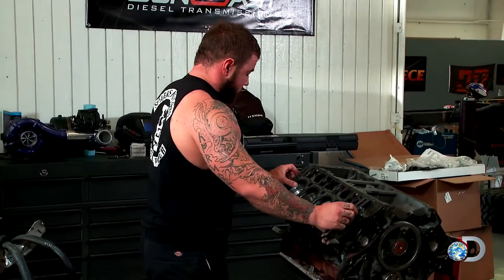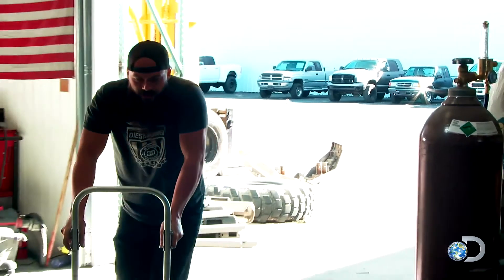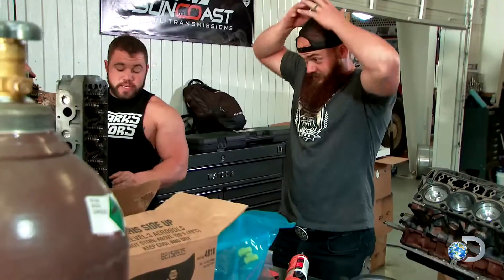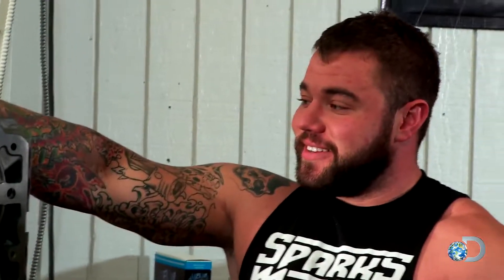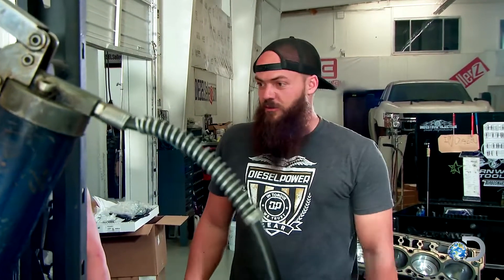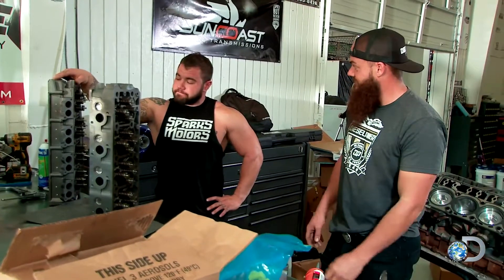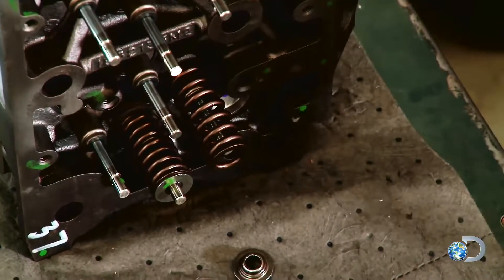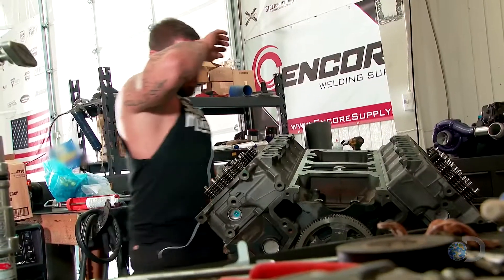Rebuilding the F550 Engine Diesel Brothers